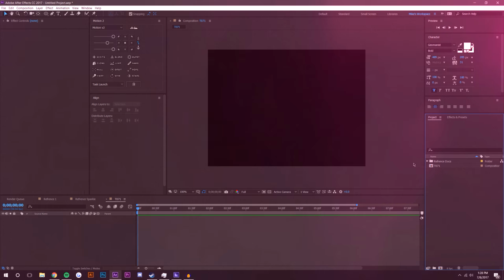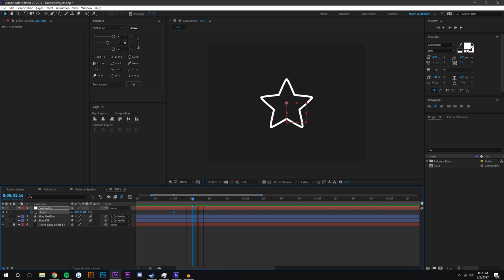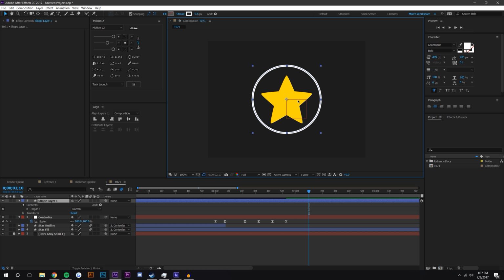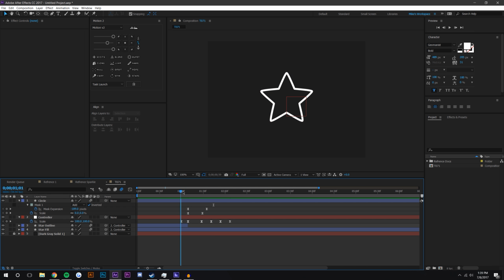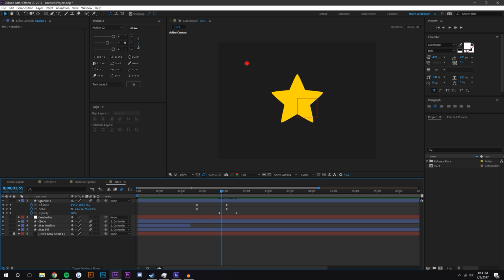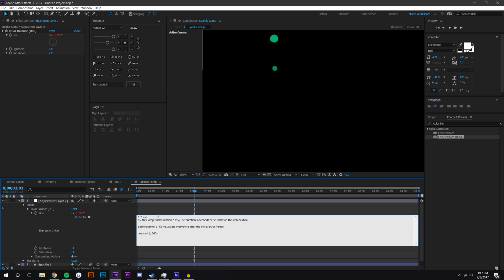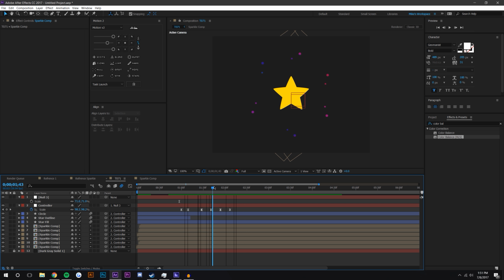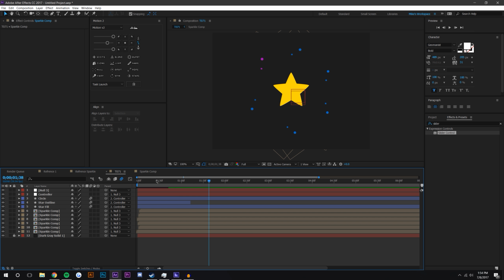Animated Icon #4 - After Effects Tutorial (No Third Party Plugin) - T071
In this After Effects motion graphic tutorial we are going to be taking a look at how to produce a beautiful animated icon. This animated icon tutorial shows how to make a checkbox animation or check box animation in after effects.

Code:
x = 5;
f = thisComp.frameDuration * x; //The duration in seconds of 'x' frames in this composition
posterizeTime(1 / f); //Evaluate everything after this line every x frames
random(1, 360);

Workstation:
32Gb DDR3 @ 2400GHz
500GB Samsung Solid State HHD
2TB Standard Drive

Editor's Note: After effects animated icons are a beautiful way to improve your design and website. Animated icons after effects tutorials can be found all over the internet, but designing something that is truly unique is difficult. For this reason, in this After Effects icon tutorial, we wanted to incorporate multiple different designs to create a unique after effects icon animation that stands out. Animated icon videos are common, but animated icon tutorials that show you step by step solutions are still very valuable. Flat icon animation techniques are all the rage these days, and therefore icon animation after effects videos are still important for the industry.